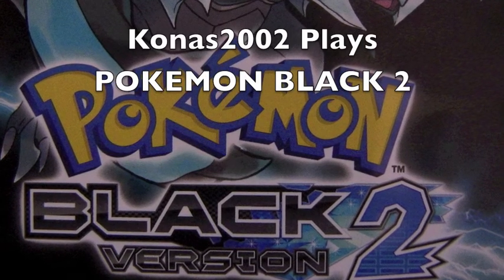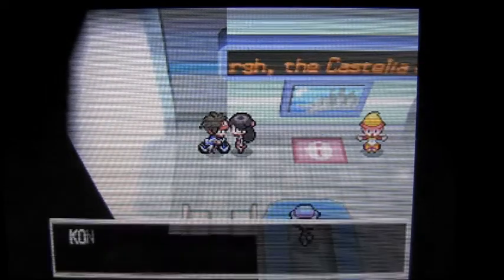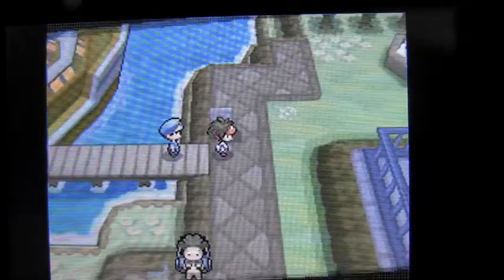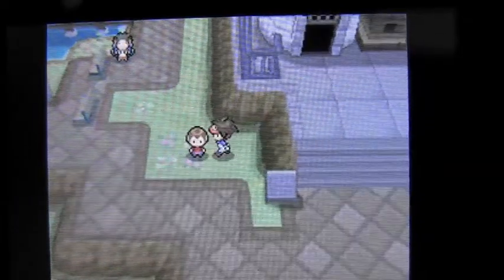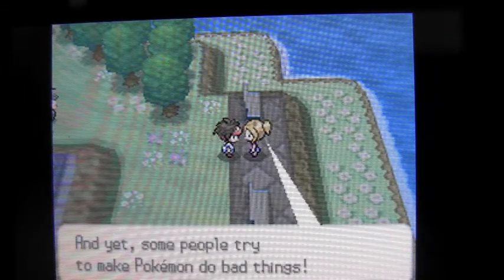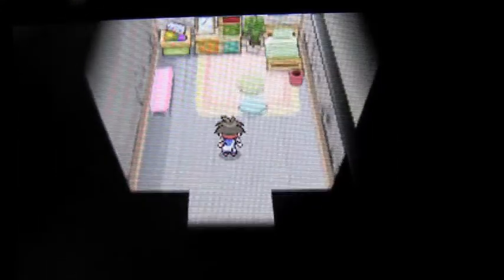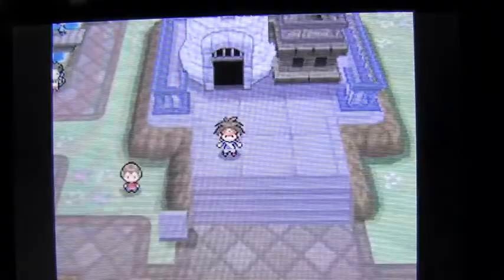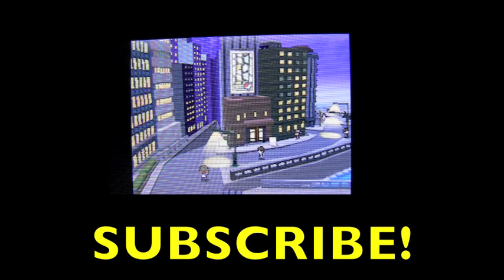Victini Liberty Garden Journey || Nintendo || Konas2002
I heard something cool happens if you take Victini to Liberty Island in Pokemon Black 2 so I did it to see for myself.

Nintendo, Nintendo, Nintendo. Is there any greater games console on the market? In all honesty I am a fan of most video game platforms, but the nostalgia factor on a nintendo, no matter the model, is through the roof. From the original Nintendo 64, Super Nintendo, Nintendo ds, Nintendo Wii, to the Nintendo 3ds there is a Nintendo review for everyone. Not only do I review the Nintendo games, I hope to share a little Nintendo news with you as well. Together let’s start our own club Nintendo and play the best video games out there! Shout out to any and all Mario games!

 Anyway there is a boat that is docked off Liberty Pier at the far west side of Castelia City. If you board it, the boat takes you to Liberty Island where Victini used to live in a Lighthouse back in Pokemon Black and Pokemon White. I transfered my Victini from Pokemon Black to Pokemon Black 2 just so I could take him on the trip. He's been leveled up to 100 so I can't even use him at this point in the game because Pokemon at the level won't obey you until you beat all 8 Gym Leaders. Castelia  City is only the 3rd gym in the game. .

About Konas2002:
Let Mark and friends transport you into a word of play on Konas2002, a sketch comedy toy unboxing channel! On Konas2002 toy unboxing isn’t just a toy review, but instead a toy how to assemble and how to play. Mark’s  endless imagination makes Konas2002 an unboxing channel anyone can relate too. Check out some of the best toy unboxing videos from your favorite toy brands like Hasbro, Mattel, Lego, and Fisher Price. Play along with Mark’s Play Doh videos and his collection of Play Doh play sets like the Play Doh Burger Builder as well as build along with numerous Lego videos. Let Mark teach you  some strategic board game tips with some of the best board games like Pop the Pig and Hungry Hungry Hippos. Or truly immerse yourself in make believe with Barbie, Hello Kitty, Dora the Explorer, and your favorite Disney toys (Frozen Toys!!!) on Konas2002!